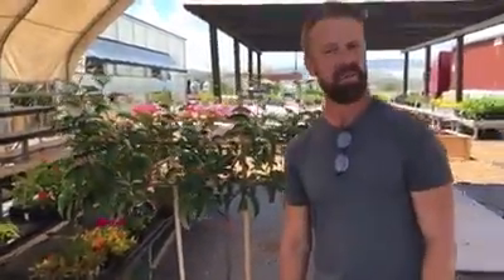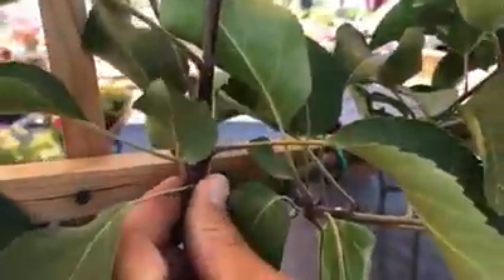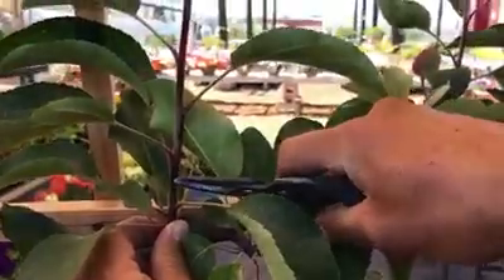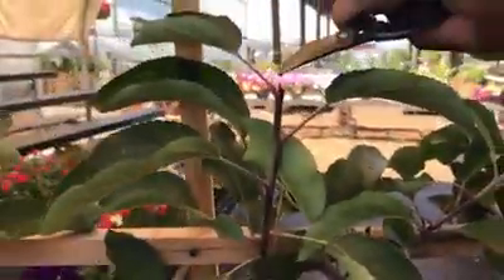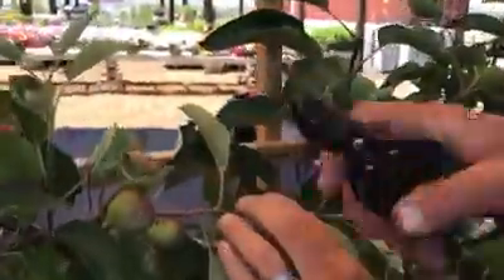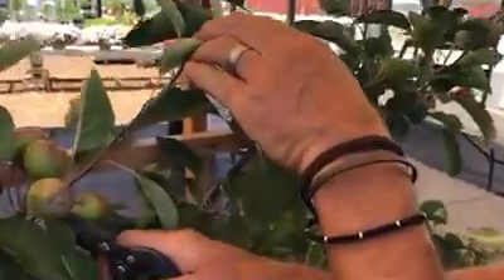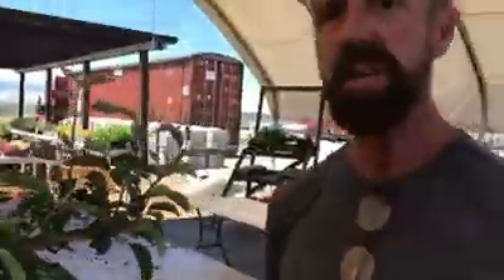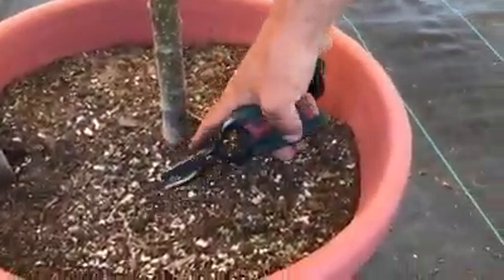How To Prune an Espalier Tree